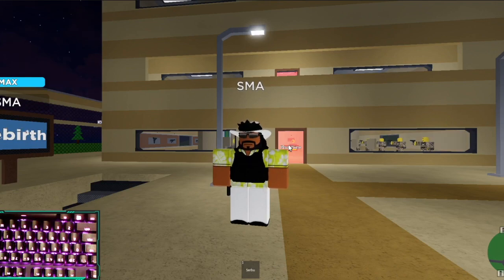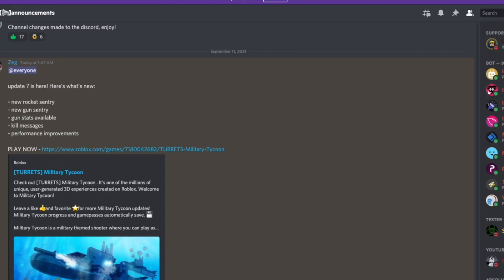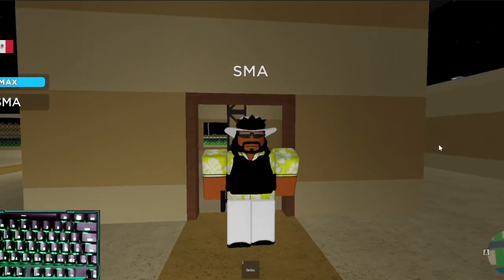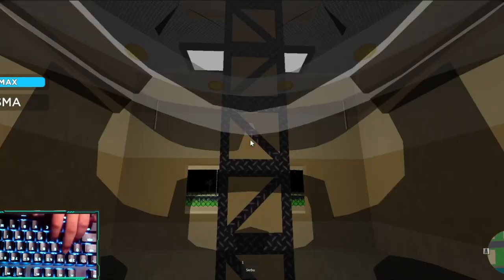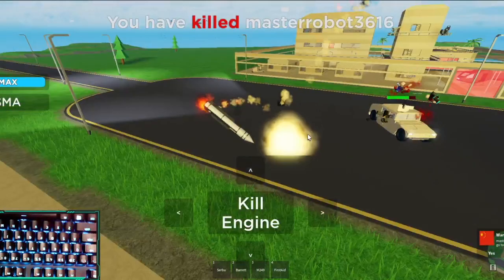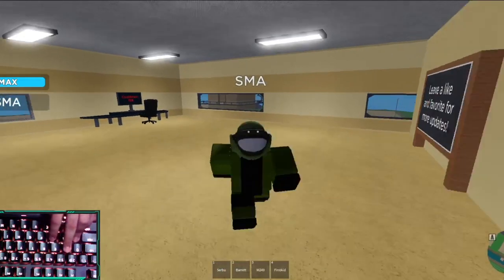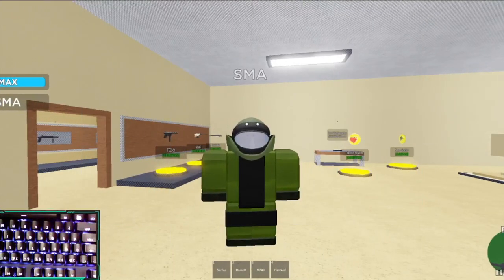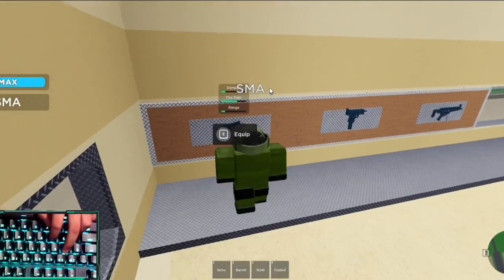7TH MILITARY TYCOON UPDATE! (2+ SENTRY GUN'S)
Today,  I will be playing the New Update For Military Tycoon! New stuff such as  Sentry Guns.

Military Tycoon Millitary Tycoon Military TycoonMilitary Tycoon Military TycoonMilitary TycoonMilitary Tycoon Military Tycoon Roblox Mililtary Tycoon

Hello guys! I am a ROBLOX YouTuber/Player I will play different kind of games. I am also a ROBLOX Developer so I may make videos about my game developments.

What is Roblox? ROBLOX is an online virtual playground and workshop, where kids of all ages can safely interact, create, have fun, and learn. It’s unique in that practically everything on ROBLOX is designed and constructed by members of the community. ROBLOX is designed for 13 to 18 year olds, but it is open to people of all ages. Each player starts by choosing an avatar and giving it an identity. They can then explore ROBLOX — interacting with others by chatting, playing games, or collaborating on creative projects. Each player is also given their own piece of undeveloped real estate along with a virtual toolbox with which to design and build anything — be it a navigable skyscraper, a working helicopter, a giant pinball machine, a multiplayer “Capture the Flag” game or some other, yet-to-be-dreamed-up creation. There is no cost for this first plot of virtual land. By participating and by building cool stuff, ROBLOX members can earn specialty badges as well as ROBLOX dollars (“Robux”). In turn, they can shop the online catalog to purchase avatar clothing and accessories as well as premium building materials, interactive components, and working
mechanisms.